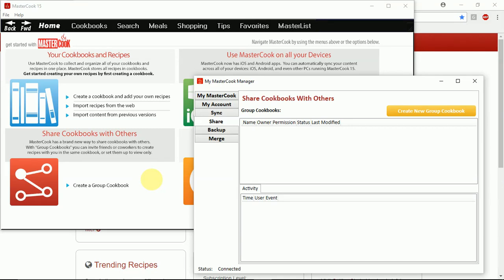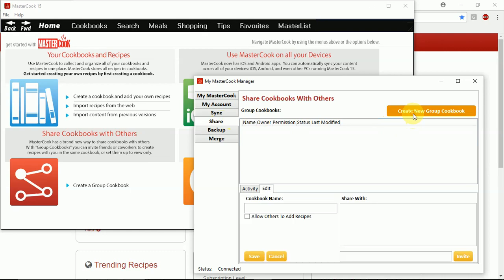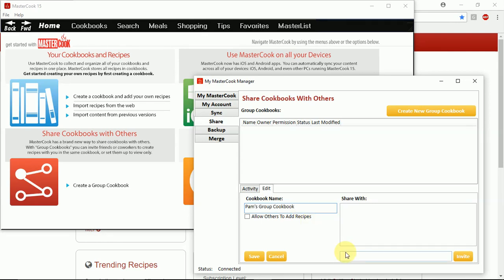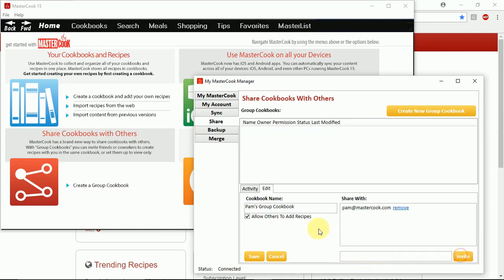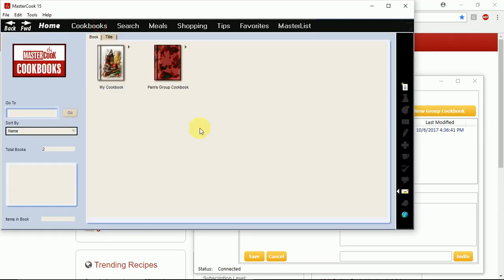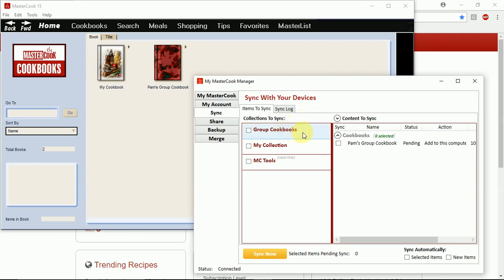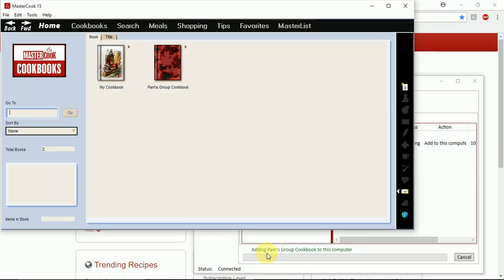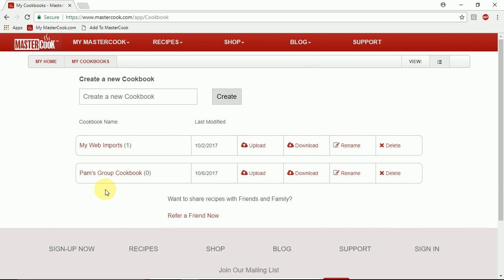Creating and Sharing a Group Cookbook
This short video shows you how to create a group cookbook and share it with others. You create the group cookbook in MasterCook 15 on the computer and sync it to your online account.

When another person uses the link they receive in email, they click on it. It will add that group cookbook to their own online account. Then they can sync it to MasterCook 15 on their computer as well.